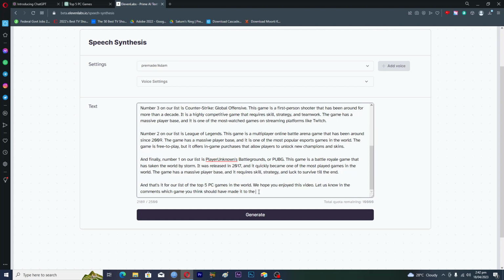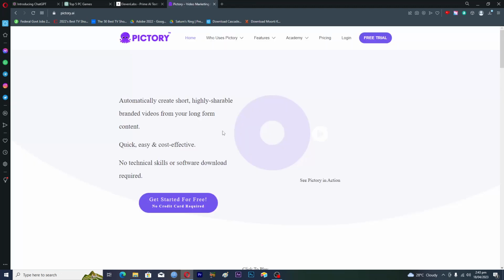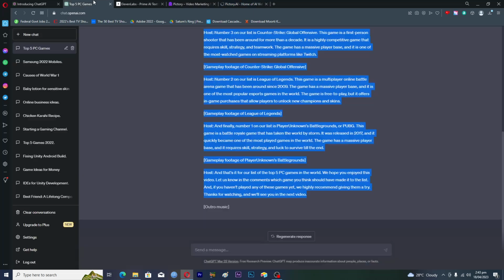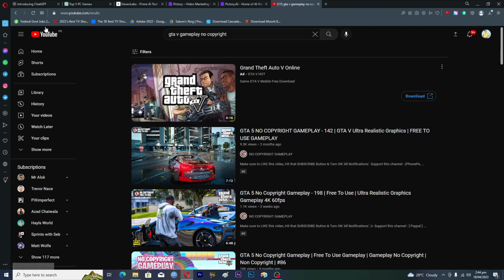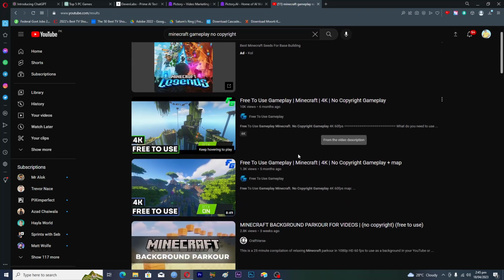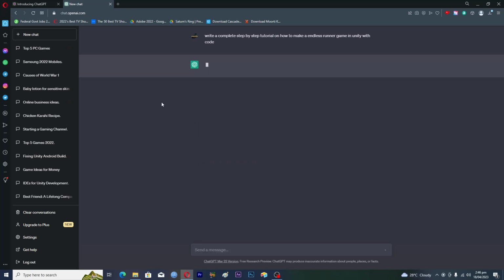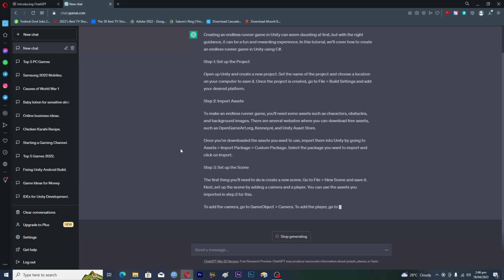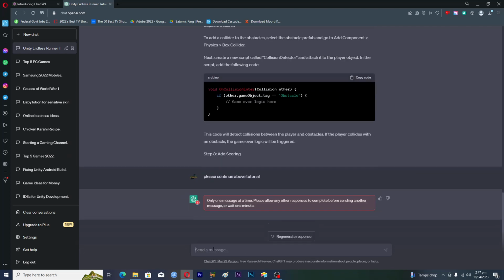How to Use Chatgpt to Make Money (2025 Method)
In this video I'll show you How To Use Chatgpt To Earn Money. The method is very simple and clearly described in the video. Follow all of the steps & you will know how to make money with chatgpt.